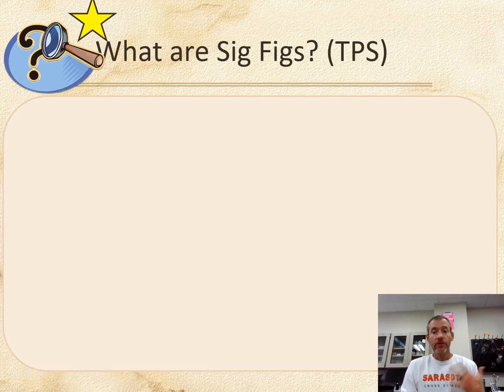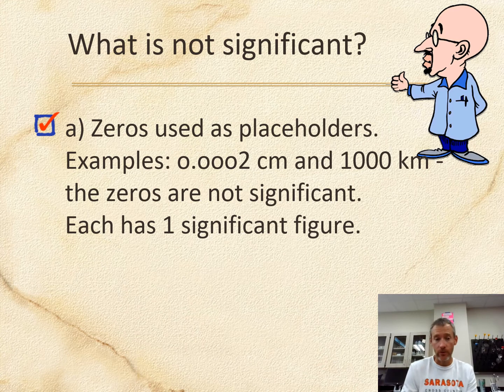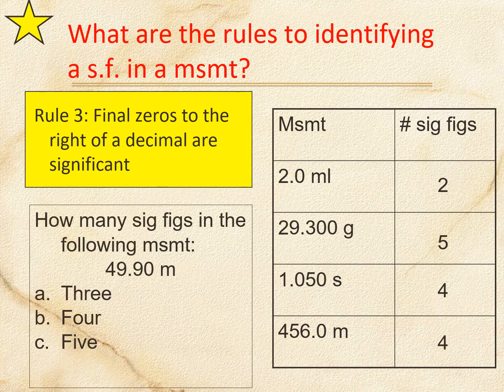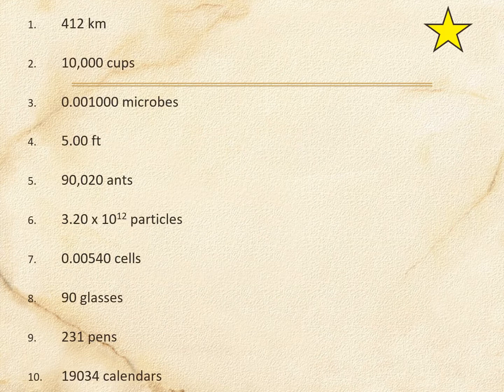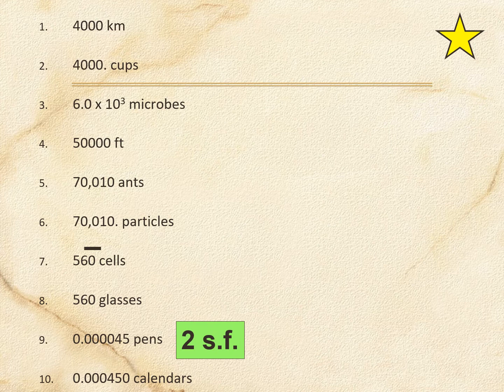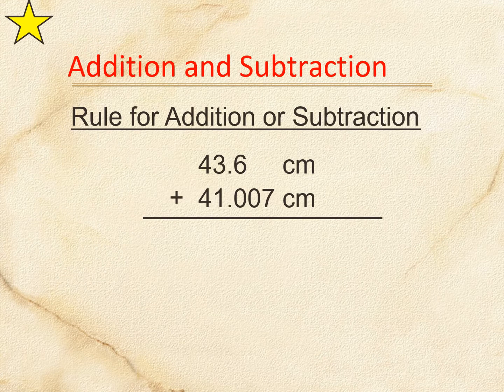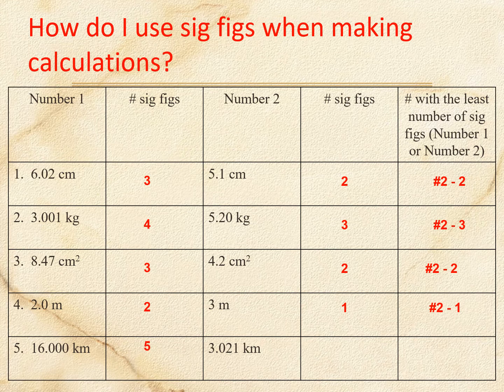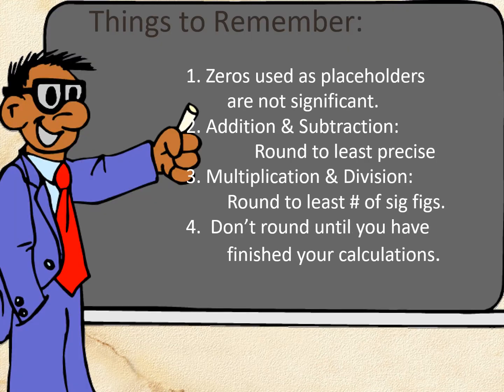Sig Figs Notes 2020-21